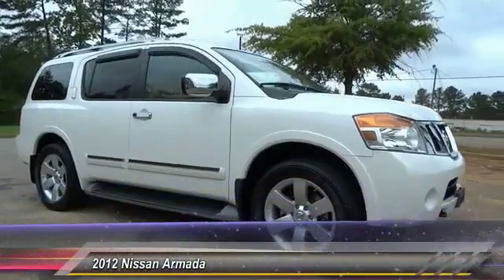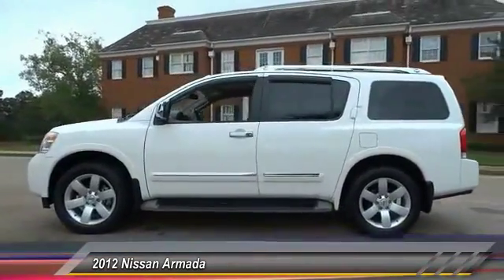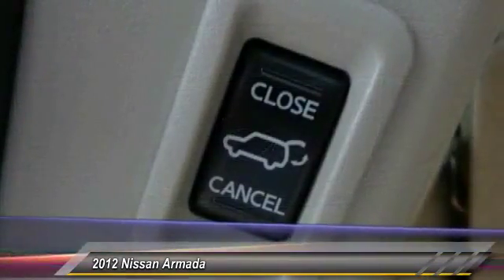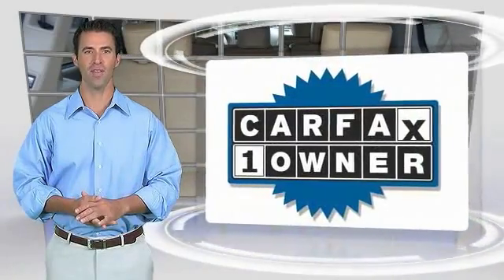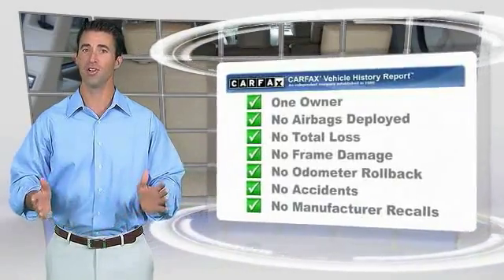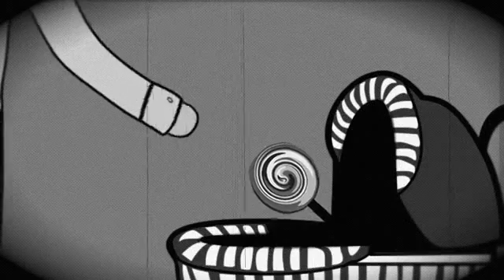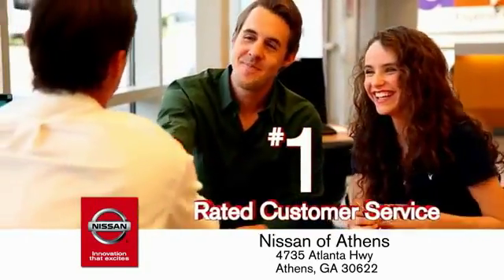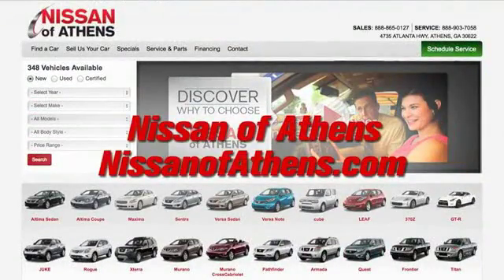2012 Nissan Armada Athens Georgia PN11118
2012 Nissan Armada SL

4735 Atlanta Hwy. Bldg. C

Come see this 2012 Nissan Armada SL. Its Automatic transmission and Gas V8 5.6L/339 engine will keep you going. This Armada has the following options: XM satellite radio, Wood tone interior trim, Vehicle security alarm system, Vehicle dynamics control system (VDC), UV-reducing solar glass windshield, Universal garage door opener, Trip computer, Tire pressure monitor w/warning indicator, Speed-sensitive variable intermittent windshield wipers, and Side step rails. See it for yourself at Nissan/Volkswagen of Athens, 4735 Atlanta Highway, Athens, GA 30622.